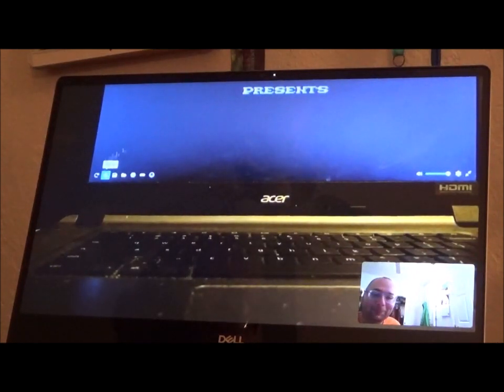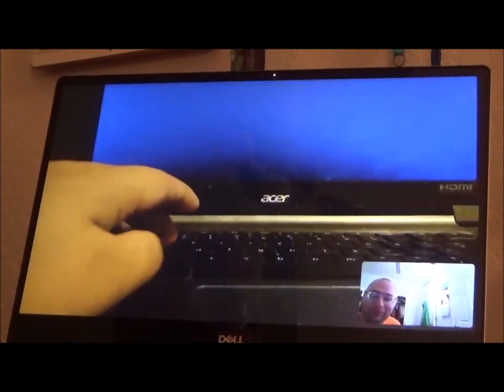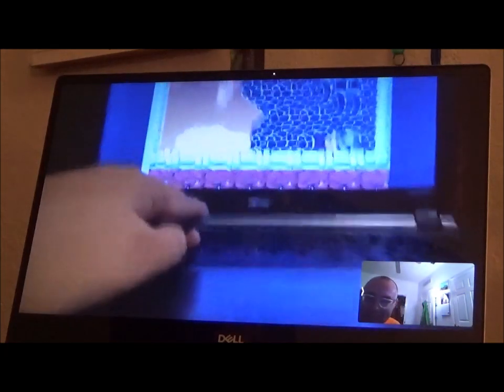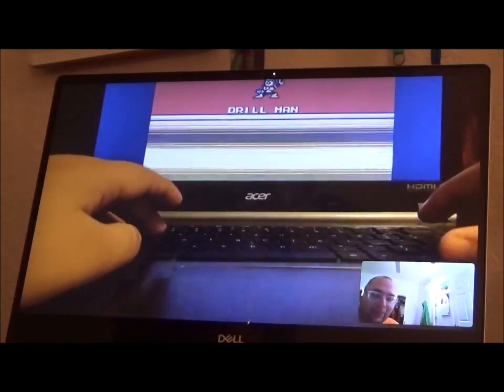Rockman 4 BCAS Gameplay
Welcome to Rockman 4 BCAS Gameplay it’s the fastest game that anyone will ever play. Mega Man has increased his speed twice as fast and has the capability of sliding in the air. While Mega Man rushes through the whole stage way faster.